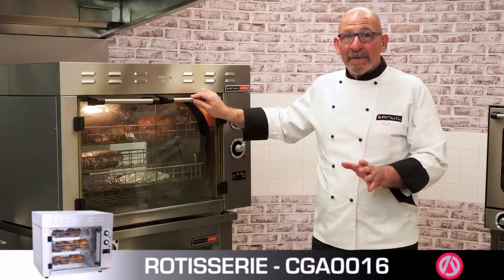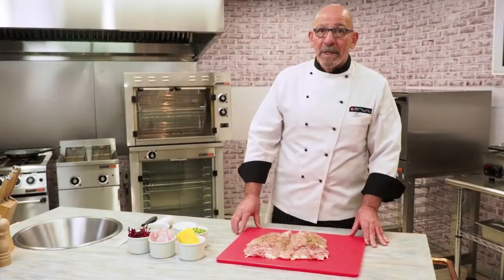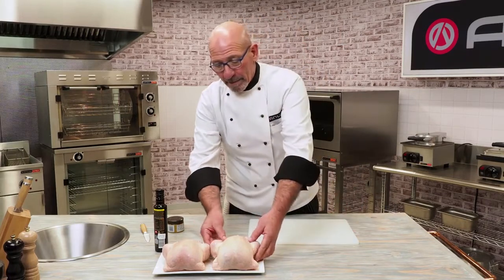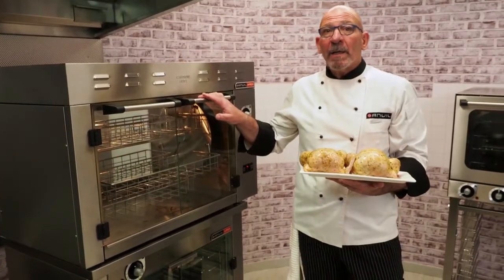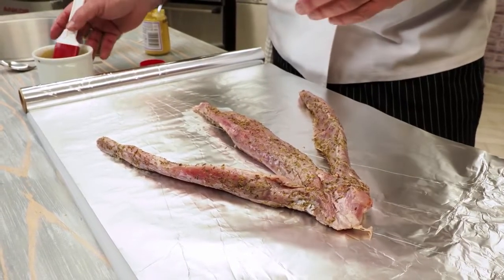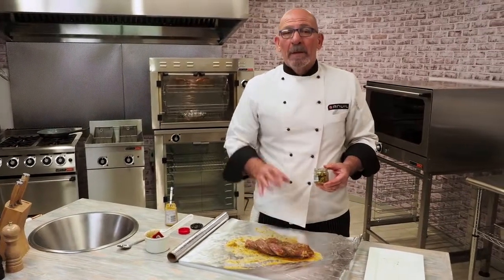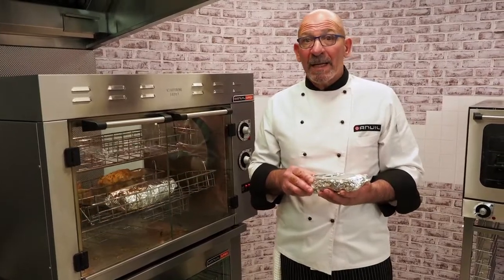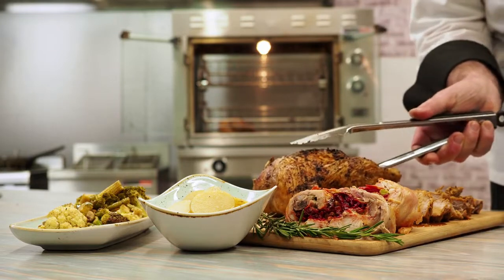Do more in your Anvil Rotisserie